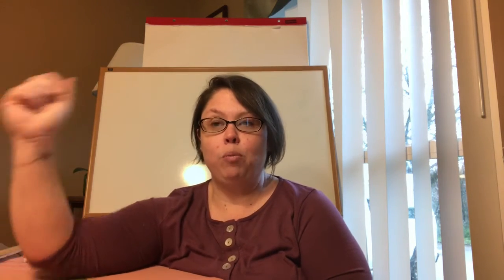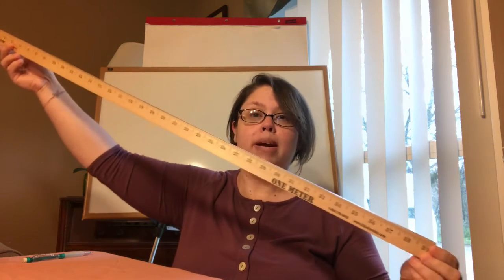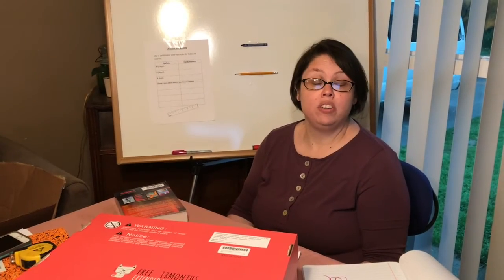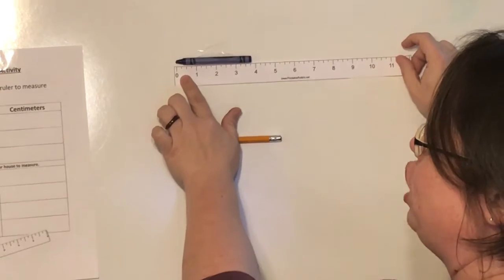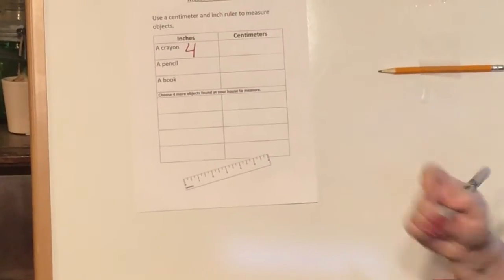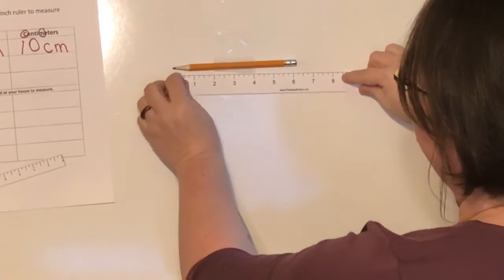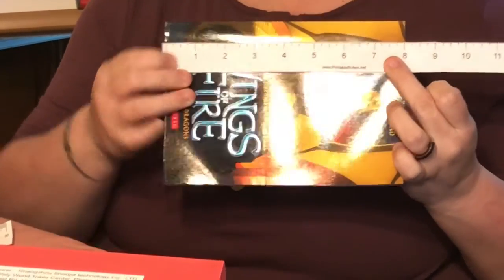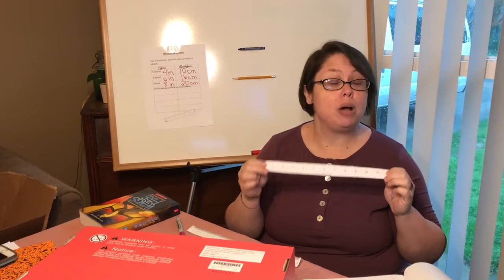2nd Grade Math Hardy Elementary 3-24-2020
This video should be watched before your math work on 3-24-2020